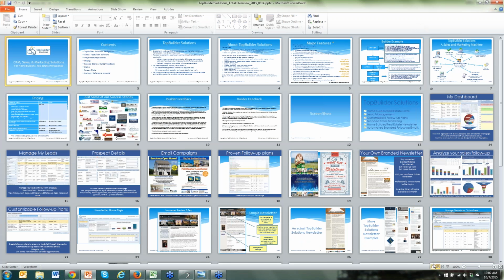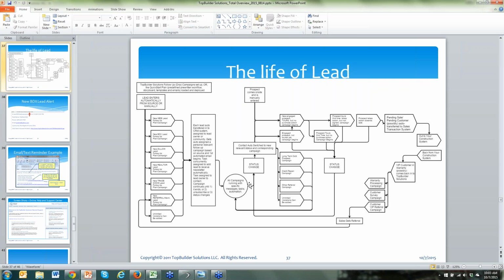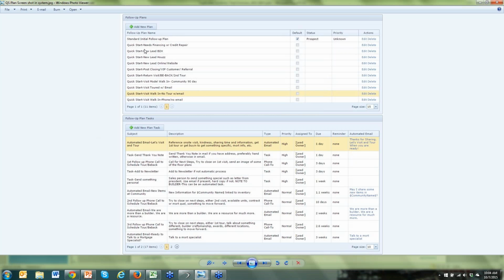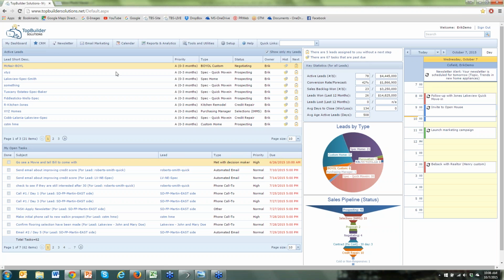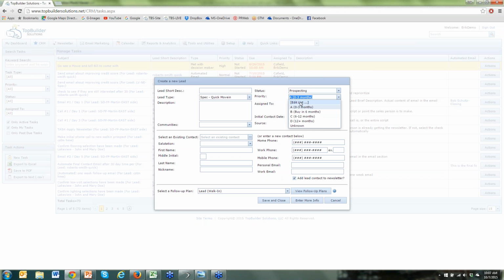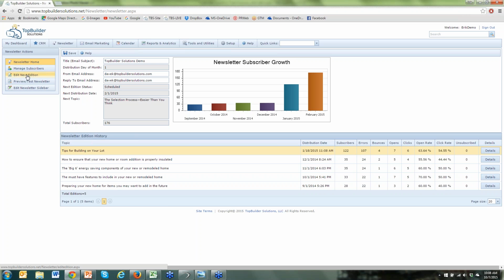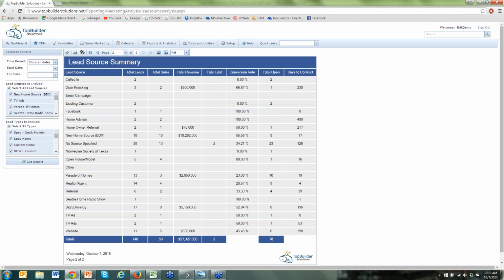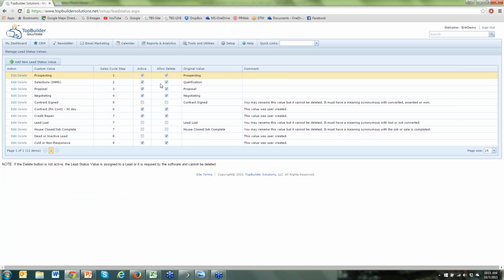Production Builder Flyover